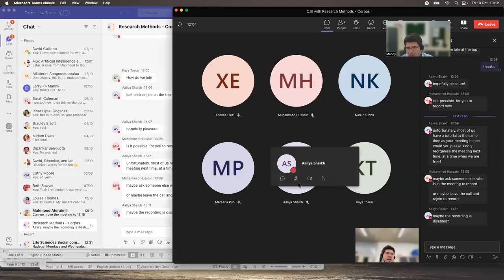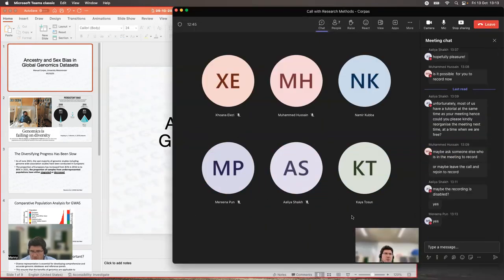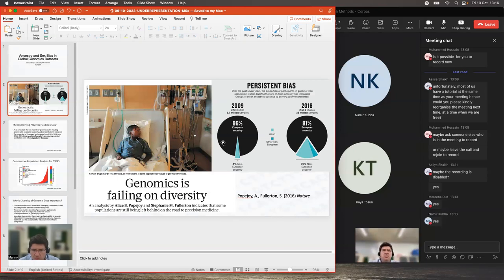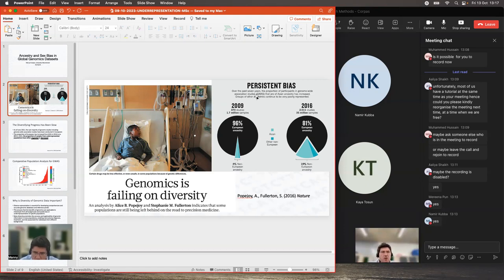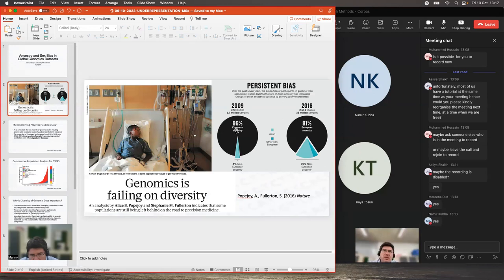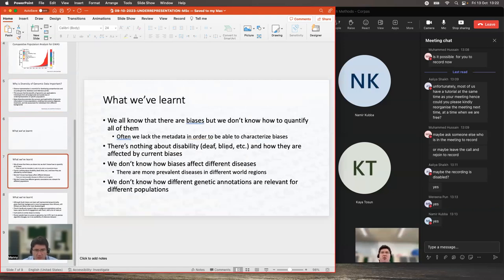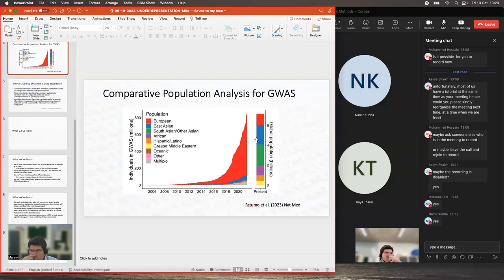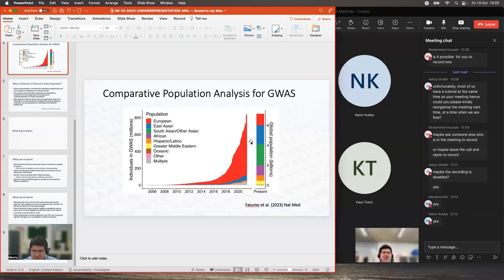MODULE: (2023) 5BIOM010W.1 Research Methods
This is the lecture I gave my level 5 students (second undergrad year) at the University of Westminster to choose a project for their Research Methods module. I explain how underrepresentation in genome wide associations studies (GWAS) are affecting our ability to provide precision medicine to most people in the world. I invite my students to look at the GWAS catalog, which contains information on GWAS for existing diseases and the ancestry breakdown used in those studies. The plan is to help chart the level of underrepresentation for ancestries from this database so we can begin to identify imbalances.